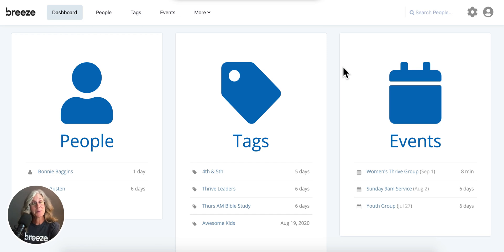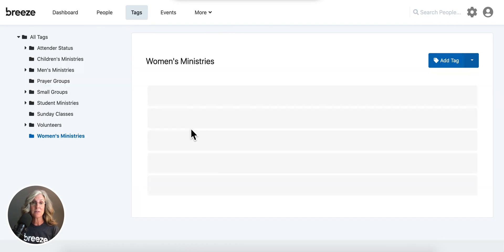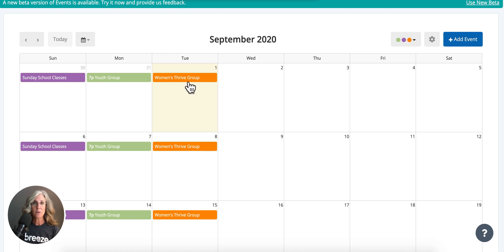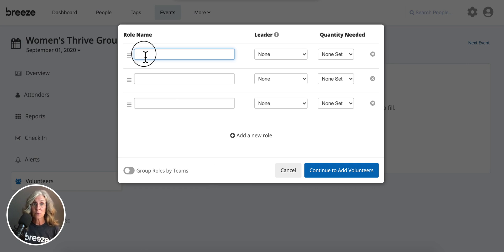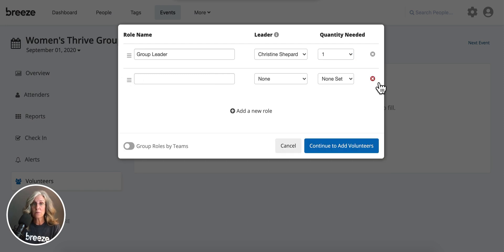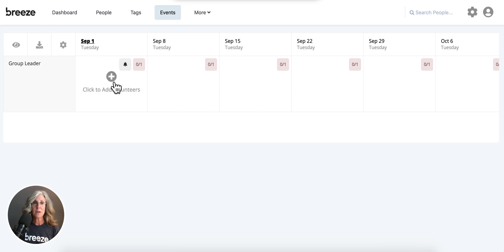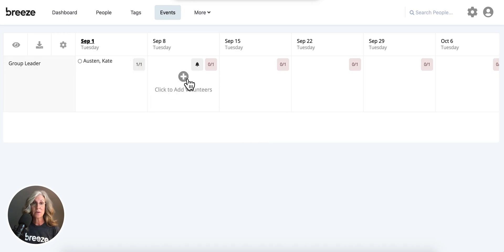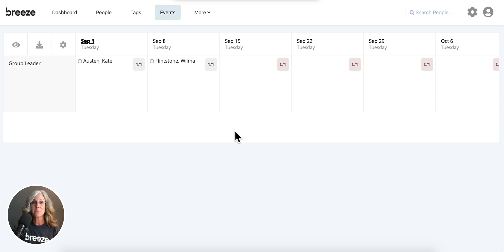How to Use the Grid View to Schedule Volunteers in Breeze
Using the Grid View in Breeze Church Management you can quickly schedule different volunteers on specific dates.